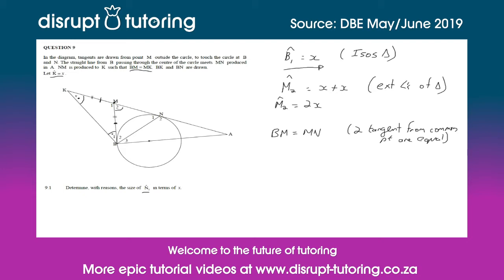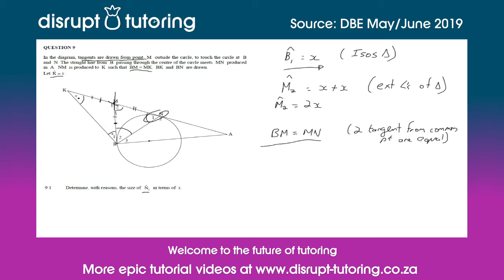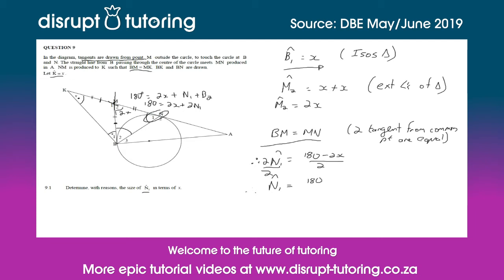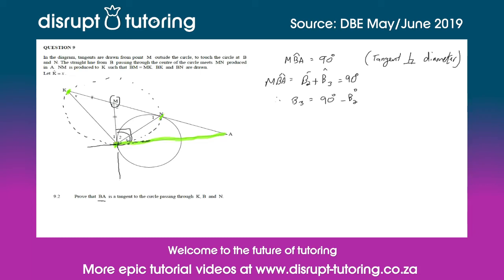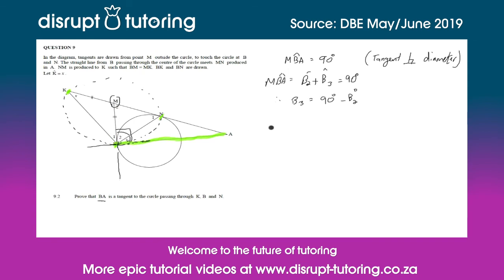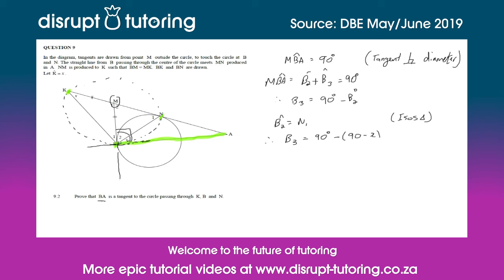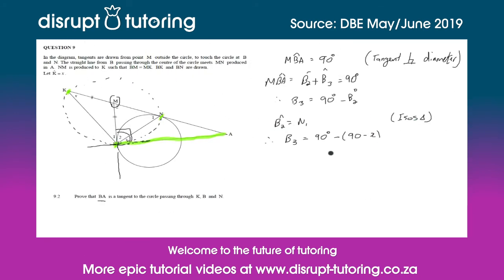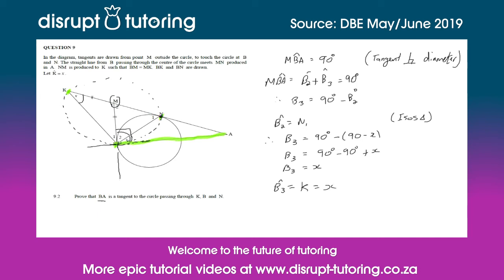#555 Circle geometry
The question covered in this tutorial video was sourced from a past paper (2019 Grade 12 DBE May/June 2019).